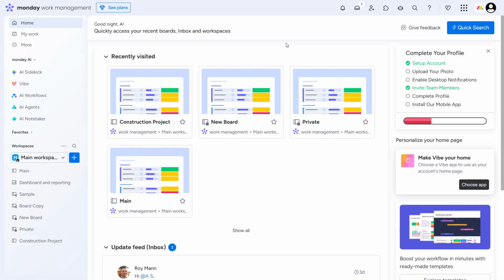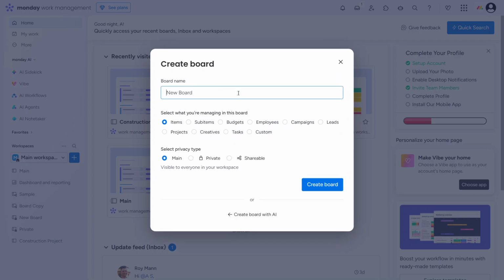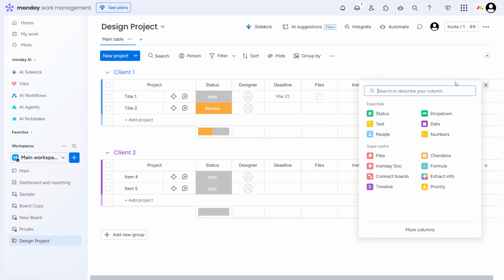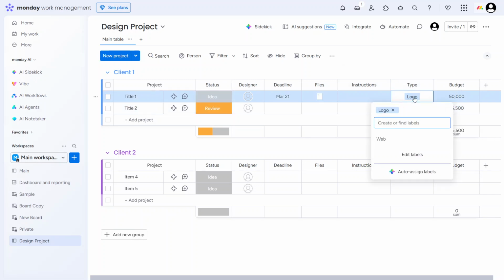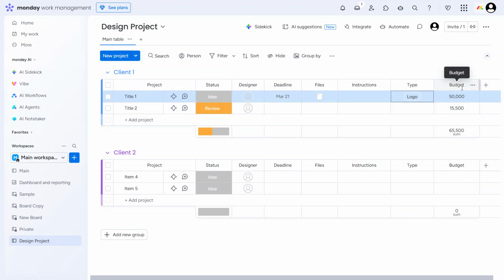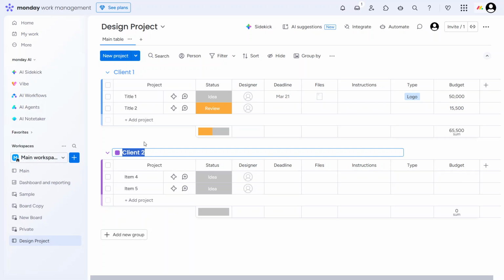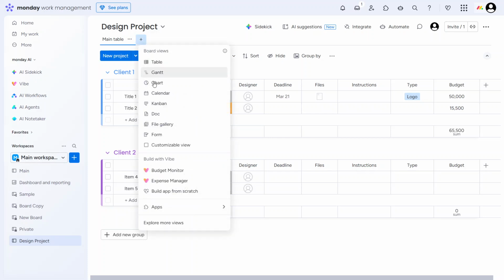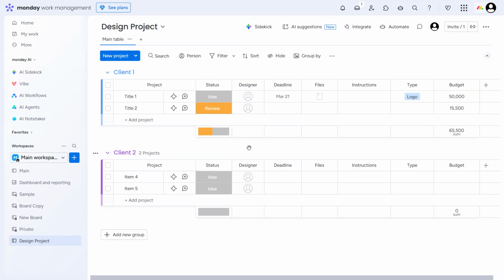How To Use Monday.com For Designers (2026) | Project Management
How to use Monday.com for designers can completely change how you manage creative projects. In this video, you’ll learn step-by-step how to use Monday.com for designers to plan, track, and deliver client work smoothly. We walk through setting up boards for branding, web, and UX projects, building custom workflows, and organizing assets and feedback in one place. You’ll see exactly how to manage revisions, deadlines, and approvals so nothing gets lost in long email threads. This is the latest, fully updated method that creative teams are using right now, so you know you’re following what actually works. By the end, you’ll have a clear, repeatable Monday.com system you can plug into your own design studio or freelance business today.